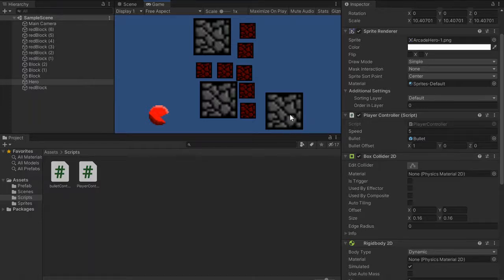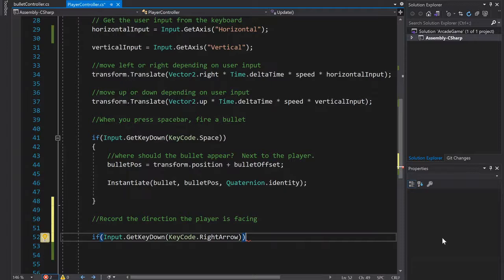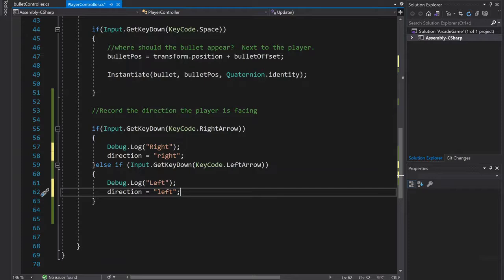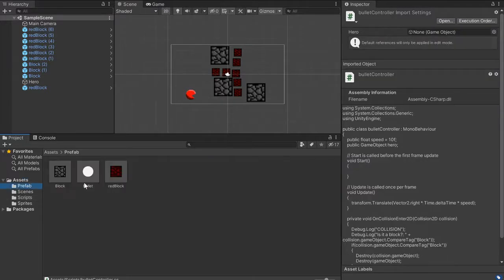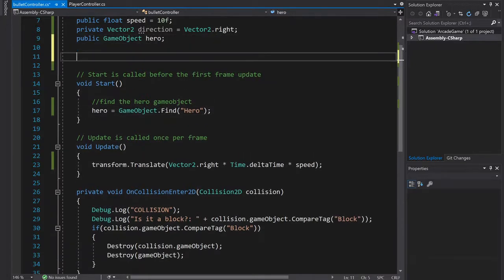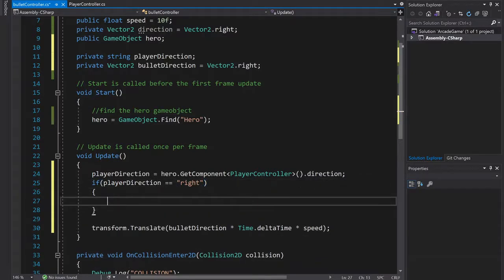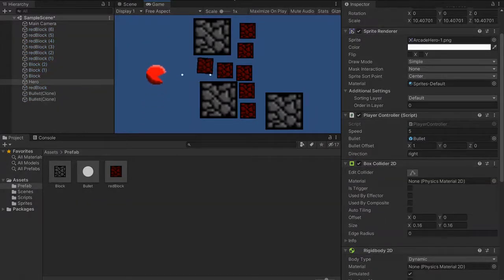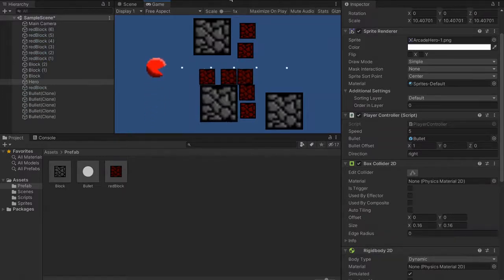Make an Arcade Game in Unity 2D: Direction Detection